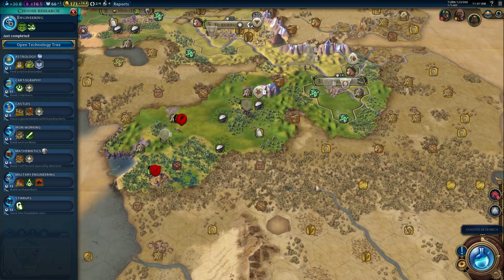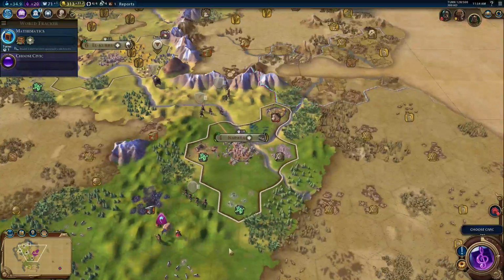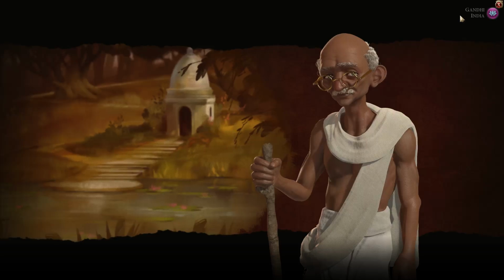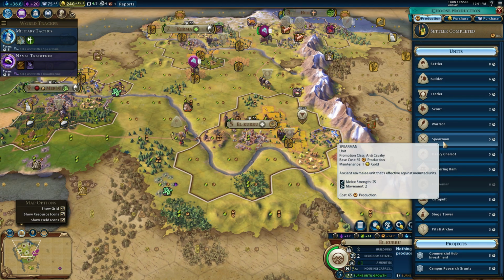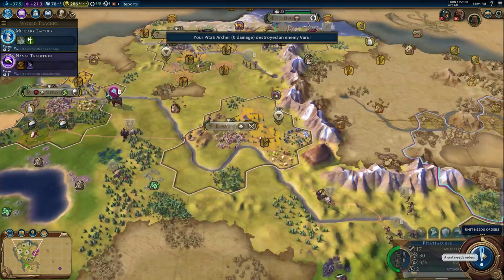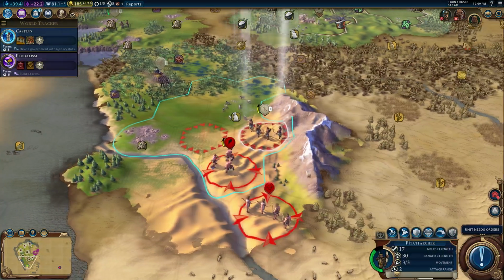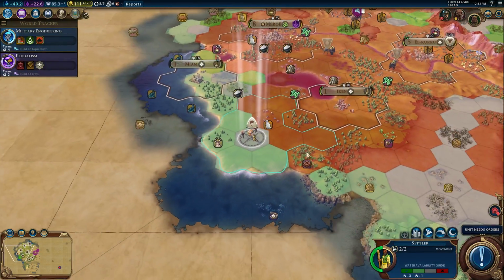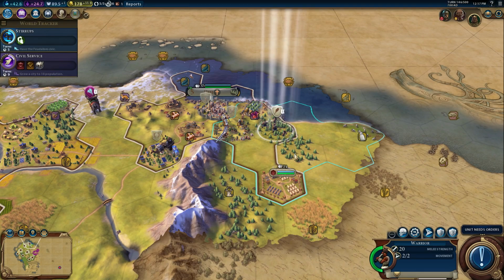Let's Play: Civilization 6 - Nubia - Deity! - Part 4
Deity - Continents - Standard Size/Speed

Snail Mail:
P3A 4S8